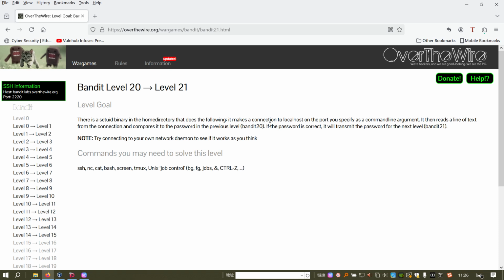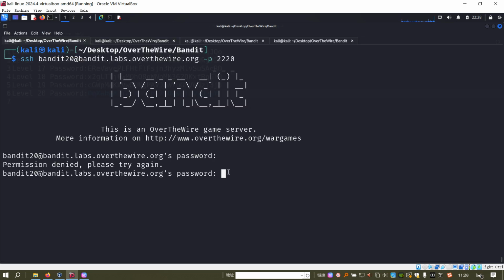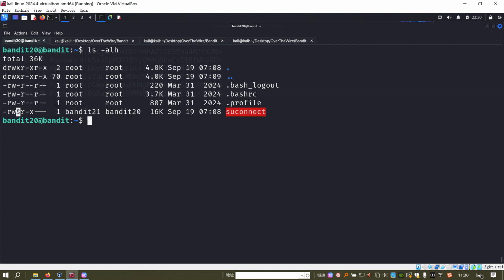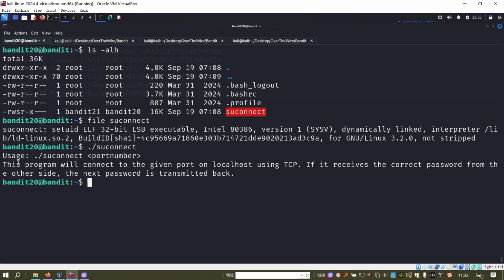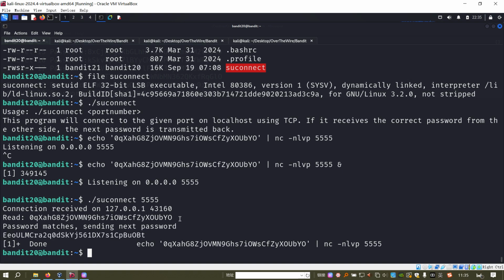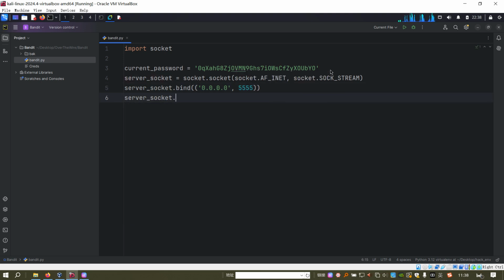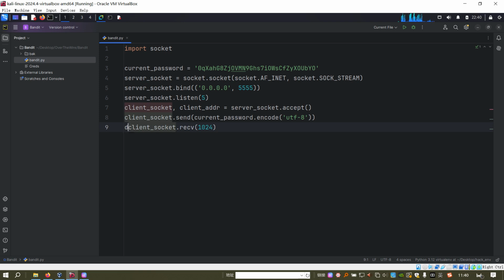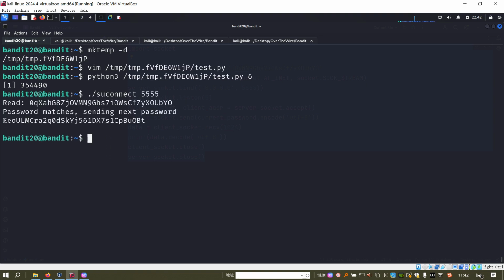Cyber Security | Penetration Test | CTF | OverTheWire | Bandit 21 | Netcat & Python Socket Coding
In this video, I solve Level 21 of the Bandit series, where I use Netcat to set up a listener and retrieve the required data. But I don’t stop there—I take it further by writing a Python script to accomplish the same task using the built-in socket module!

💡 What you'll learn:
✔️ How to use Netcat (nc) to set up a listener and communicate over a network
✔️ Understanding foreground vs. background processes in Linux
✔️ How to use Python's socket module to set up a listener, send data, and receive responses
✔️ Why these techniques are crucial for networking, cybersecurity, and CTF challenges

If you're interested in Linux, networking, or cybersecurity, this is a must-watch!